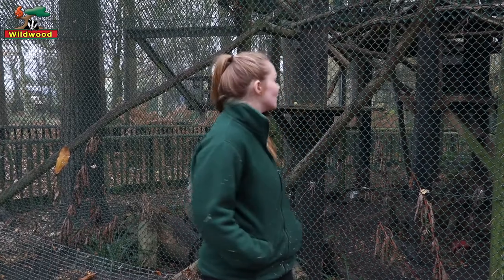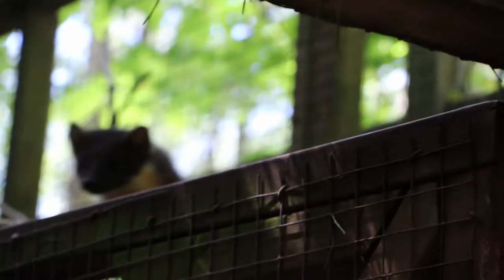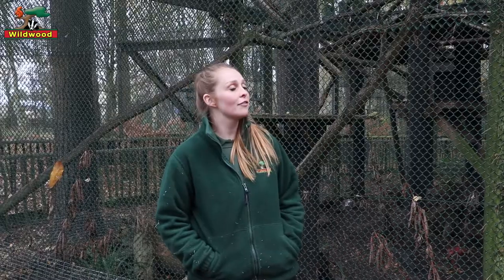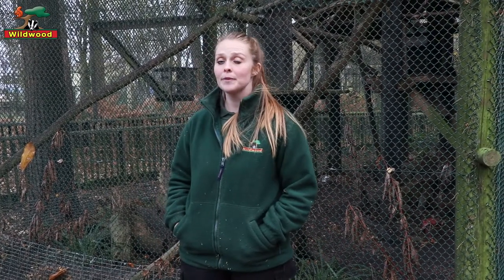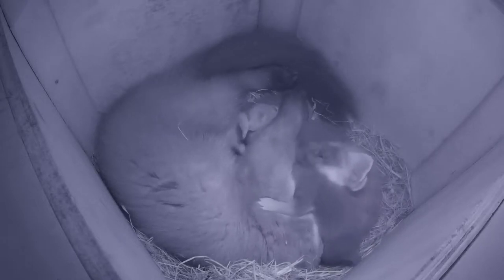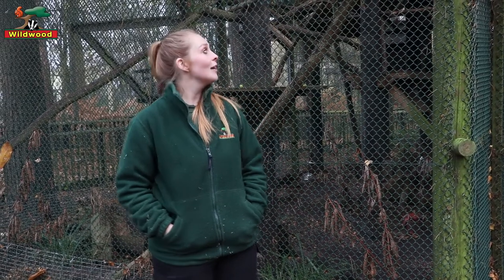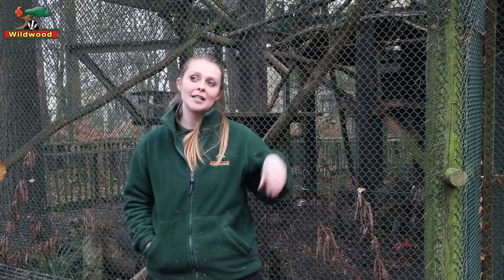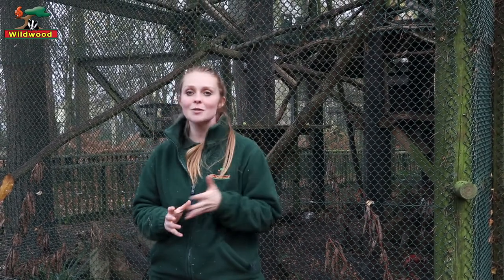Pine martens at Wildwood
Senior keeper Hollie gives an update on Wildwood's pine martens and the newest member - Oben.